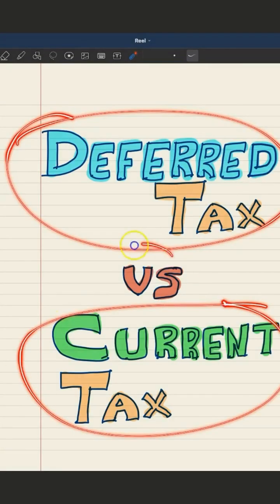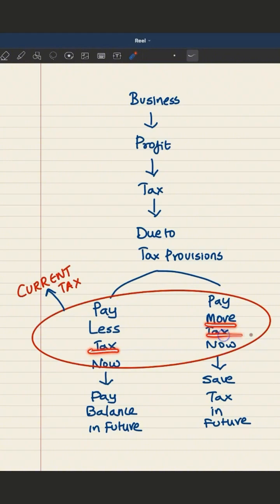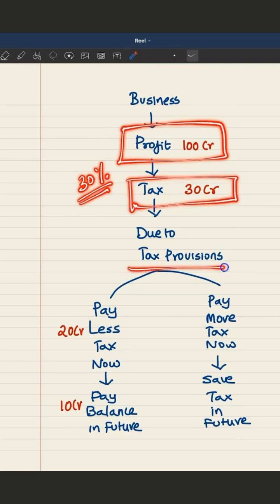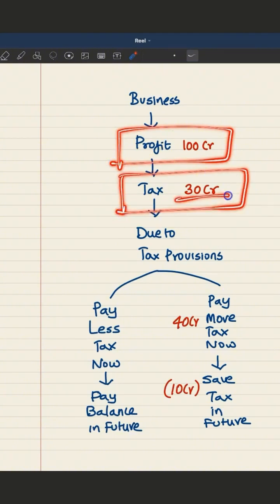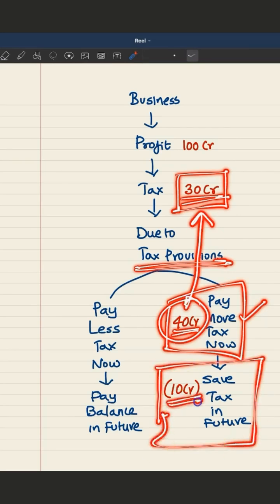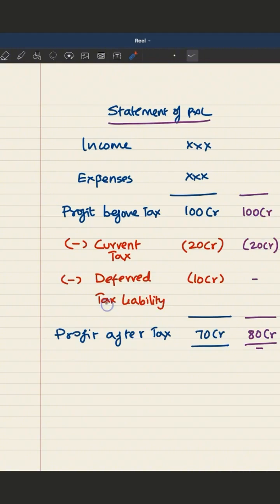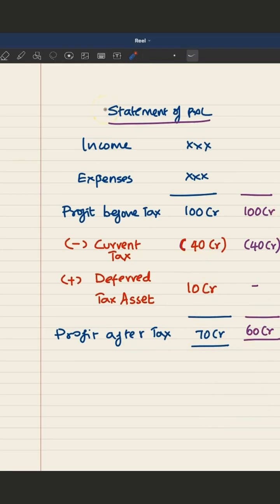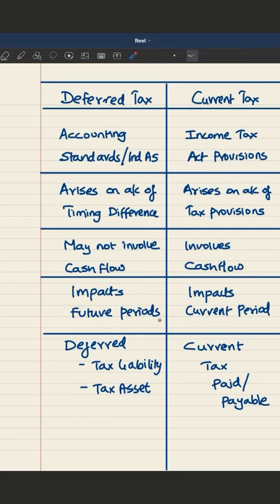Difference between differed Tax and current Tax with example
Both terms are used in accounting and financial reporting, especially under standards like International Financial Reporting Standards (IFRS) and Generally Accepted Accounting Principles (GAAP)